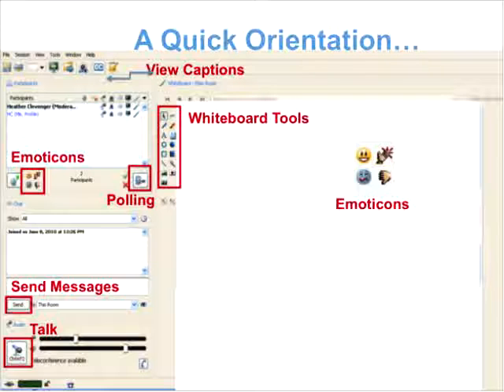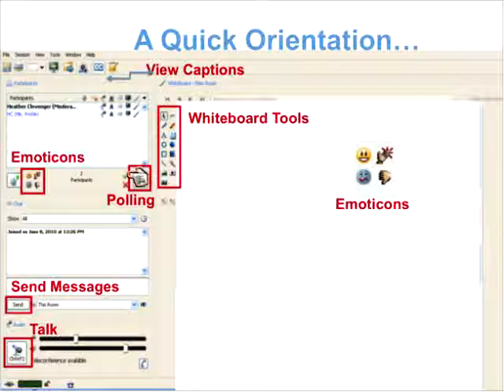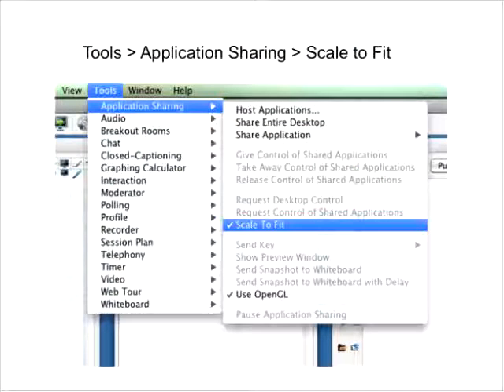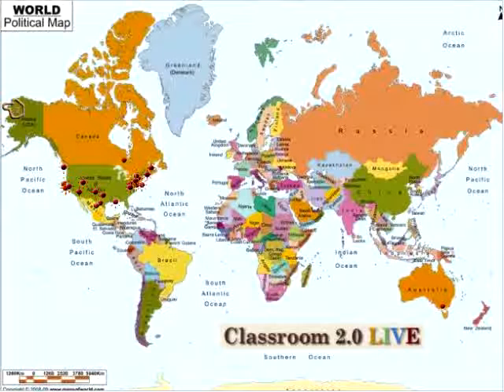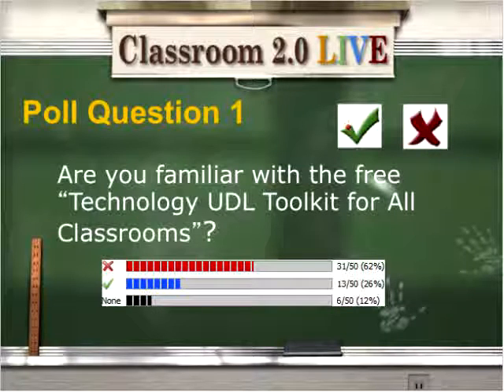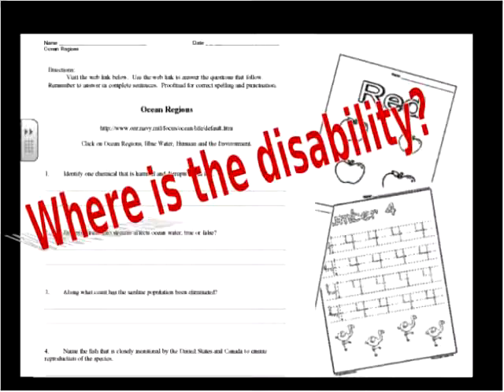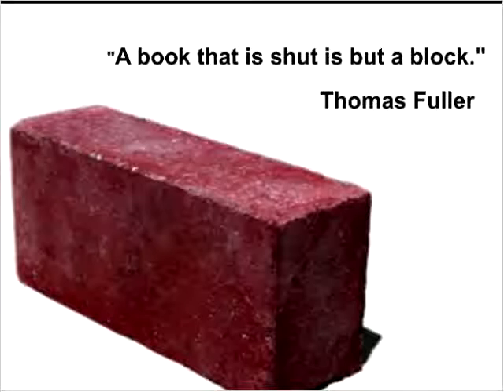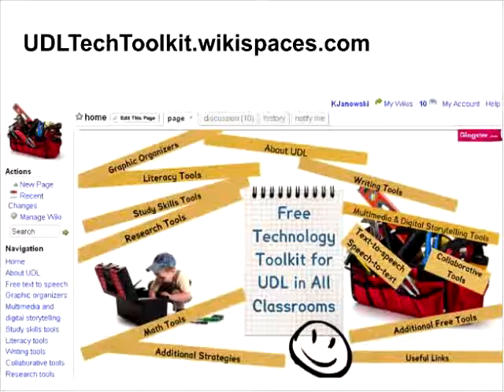Reaching all Learners: AT Tips and Tricks that Work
Classroom 2.0 LIVE webinar with special guest presenter, Karen Janowski, "Reaching all Learners: AT Tips and Tricks that Work" February 19, 2011. Karen shared ways to integrate Assistive Technology (AT) into all areas of education to help all learners be successful.